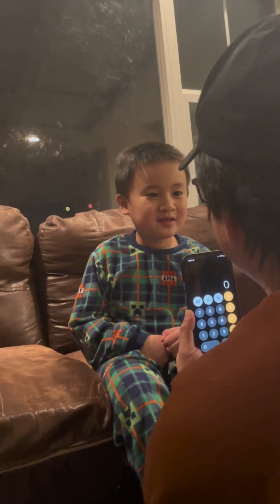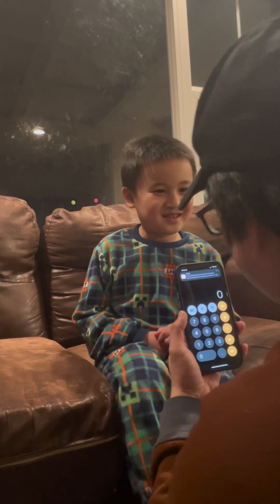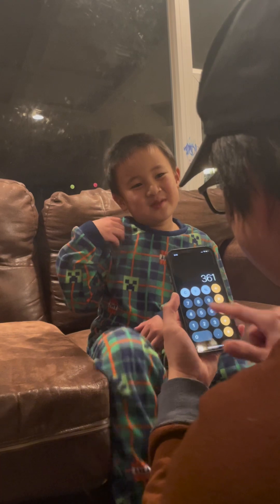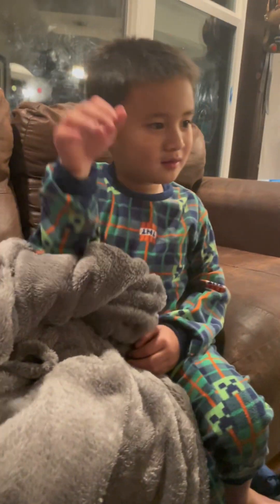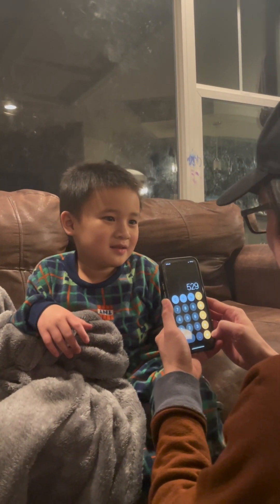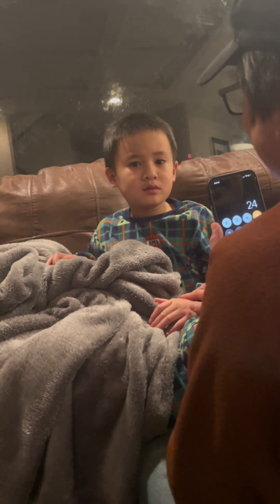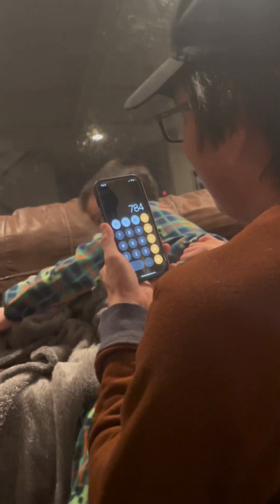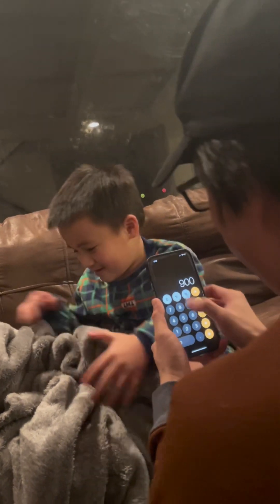Mini-Human Calculator Multiplication For Kids 1-30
Human Calculator in training. Who needs a calculator when you have an adorable mini-human calculator?